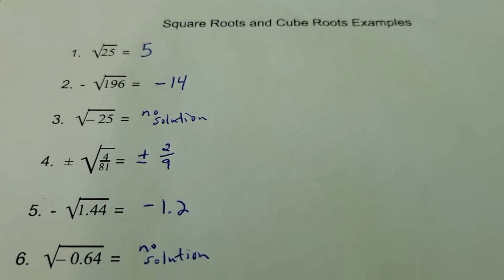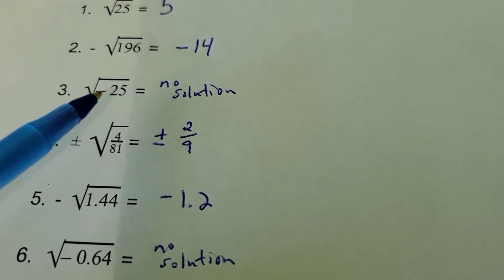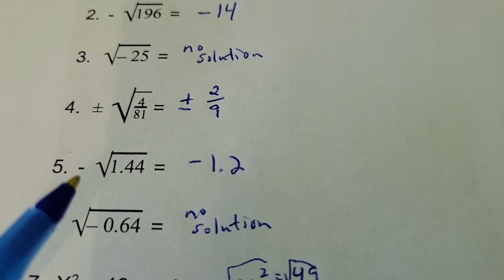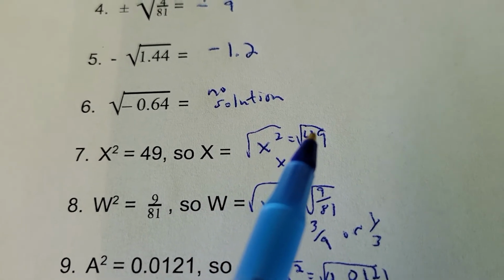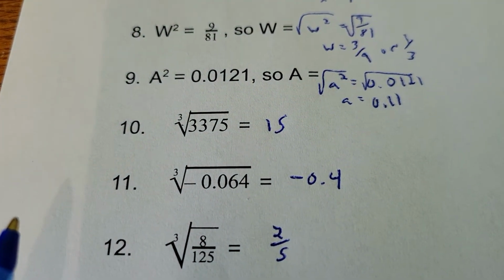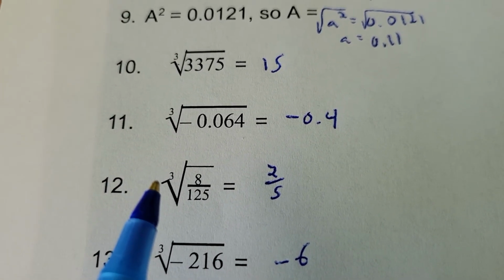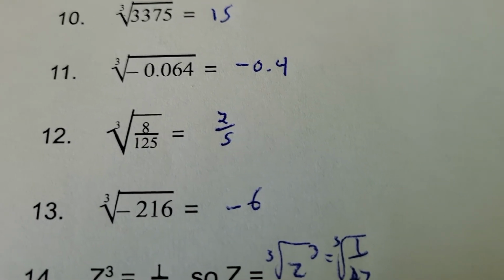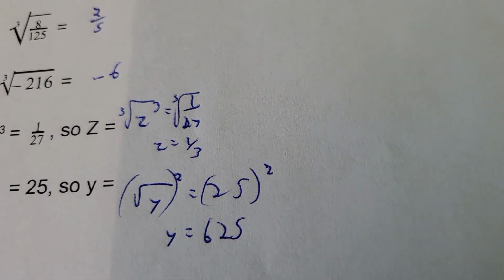OEMS 7th Grade Math Square Roots and Cube Roots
Square Roots and Cube Roots Examples